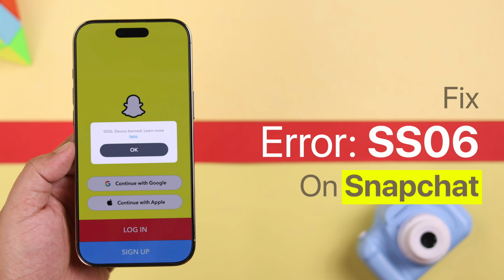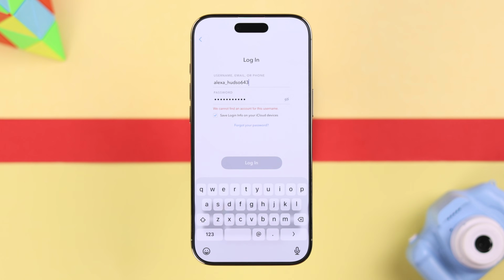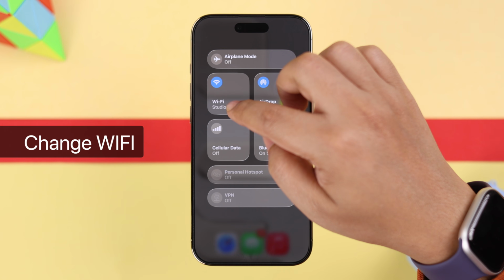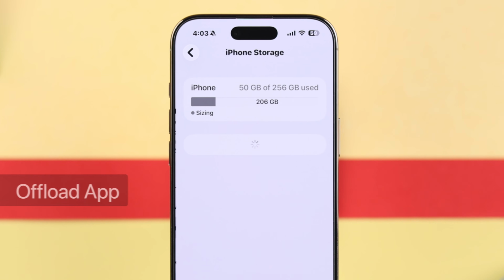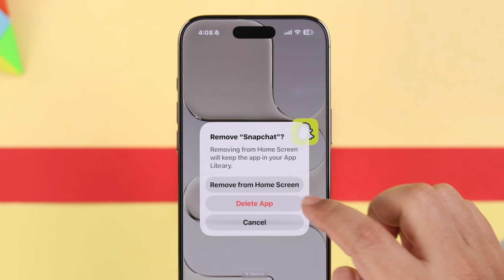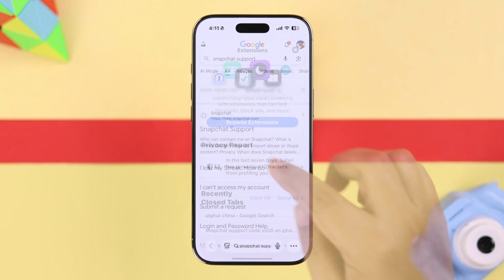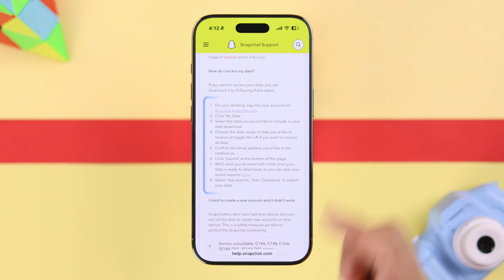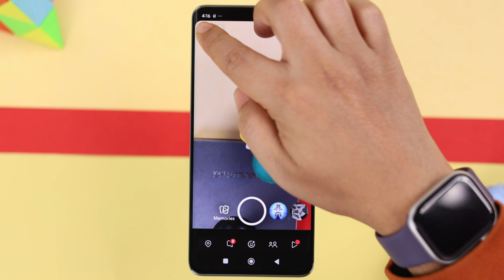How to Fix Snapchat Support Code SS06! [Unban Your Device]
Keep getting the "Support Code SS06" error on Snapchat while you try to log in in 2026 using an iPhone?

Looking for a way to unban your Snapchat Profile while your device has been banned or temporarily restricted due to "repeated attempts or other suspicious activity"? Don't panic, the Fix369 brought you proven 5 Solutions to fix the SS06 error and unban your device to log in to Snapchat again, including everything from basic network fixes to official Snapchat support appeals.

0:00 Intro: Fix Snapchat Support Code SS06
0:15 Solution 1: Basic Troubleshooting
0:39 Solution 2: Clear Snapchat Cache
0:56 Solution 3: Update Snapchat
1:02 Solution 4: Delete and Reinstall Snapchat
1:17 Solution 5: Snapchat Support